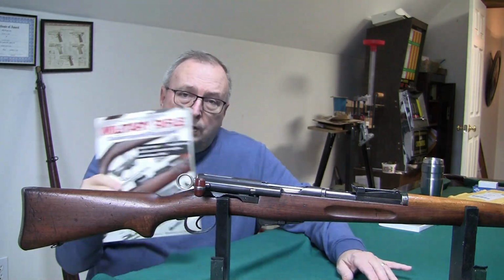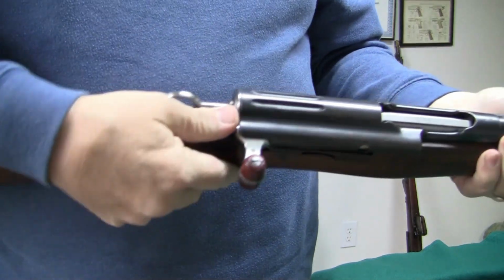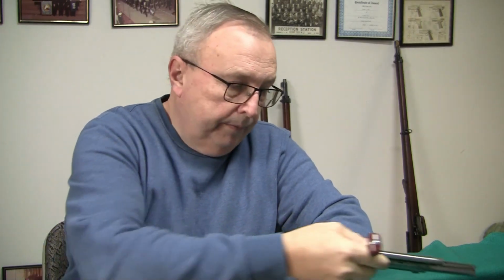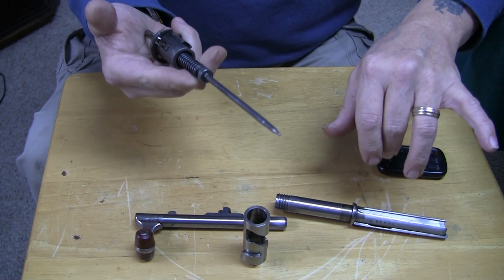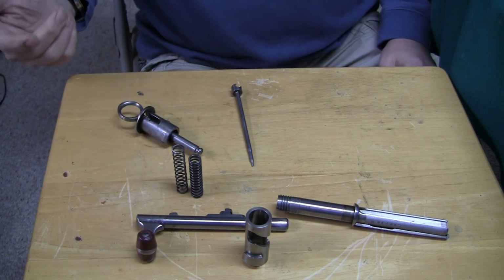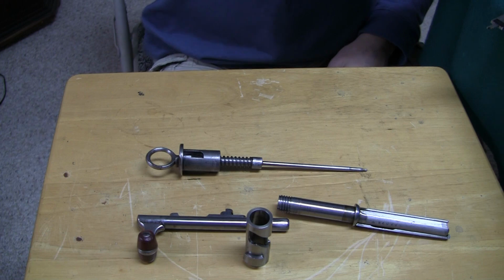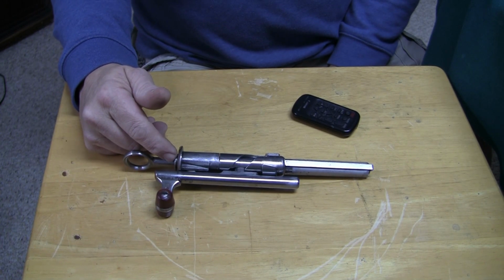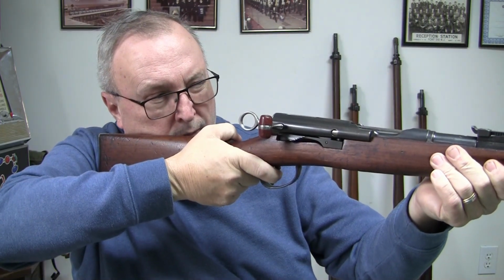Swiss 1896/1911 fix and lesson in trouble shooting problems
I had a problem with this rifle, I found a fix, and try to give you a lesson in trouble shooting.